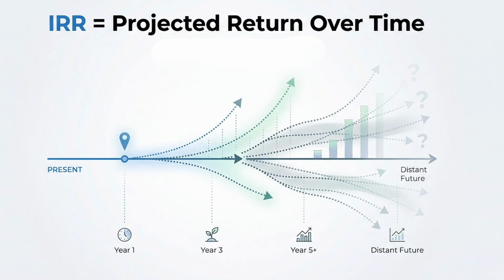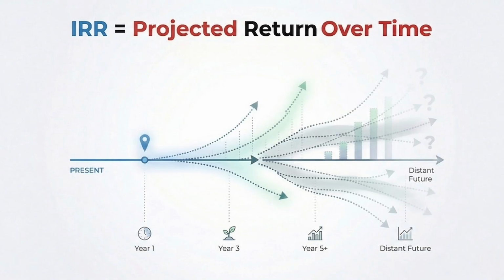EP 36: IRR Looks Good on Paper. Cash Flow Gives You Control.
IRR Looks Good on Paper. Cash Flow Gives You Control.

If you’ve ever sat in a room where the numbers sounded right—but something felt off—this episode will give you language for that moment.

We break down IRR, cash flow, and cap rate in a way that moves you from guessing to knowing—so you can evaluate opportunities with clarity and lead the conversation with confidence.

Because this is where you stop being impressed by deals—
and start evaluating them like an owner.

You don’t need more opportunities.
You need to understand the ones already in front of you—so you can lead them, not be led by them.

👉If you’re ready to think like an owner, start here.
 Comment “ASSESSMENT” for our free Strategic Roadmap.

⏱️ TIMESTAMPS
00:00 IRR vs Cash Flow (The Truth)
00:34 Intro: Why Financial Literacy Matters
01:04 Where People Lose Their Power
01:27 “It’s Not Intelligence — It’s Language”
01:55 Why Financial Terms Feel Confusing
02:22 What IRR Really Means
03:00 What IRR Doesn’t Tell You
03:26 The IRR Trap Explained
03:54 High IRR but No Cash Flow
04:18 The Danger of Unrealistic Assumptions
04:42 How Investors Get Misled
05:08 What Cash Flow Actually Means
05:37 Cash Flow = Control
06:04 What Cap Rate Really Is
06:39 Why One Number Isn’t Enough
07:09 How to Analyze Deals Properly
07:34 Why Due Diligence Matters
07:56 The Clarity Shift
08:21 The Most Important Questions to Ask
08:51 The Timeline Trap
09:33 Stop Being Impressed by Numbers
10:01 Better Questions = Better Decisions
10:32 You Don’t Need More Opportunities
10:56 Share This With Someone Who Needs It
11:18 Book a Call: Get Clarity
11:38 Disclaimer

🔗 Connect with Katie Kim

– The Katie Kim Educational Platform

Katie Arnholt Kim, CCIM
The Kim Group

The Kim Group